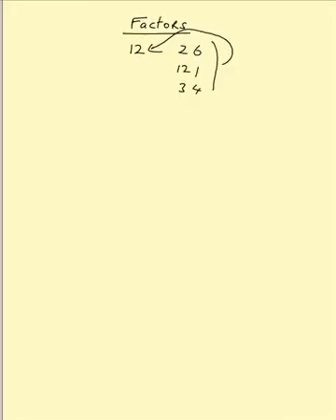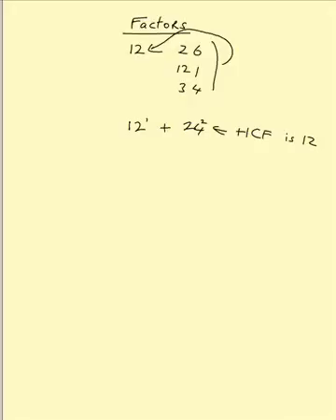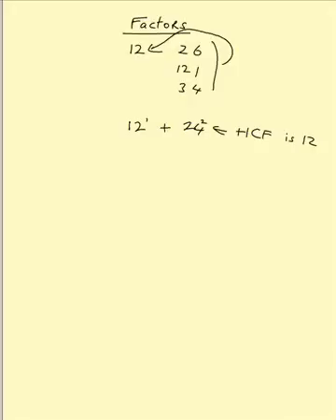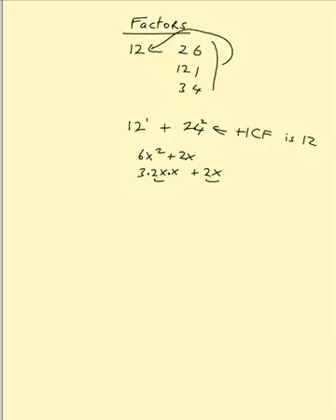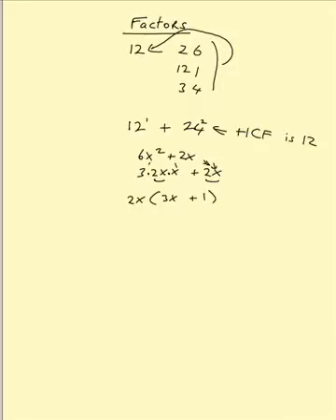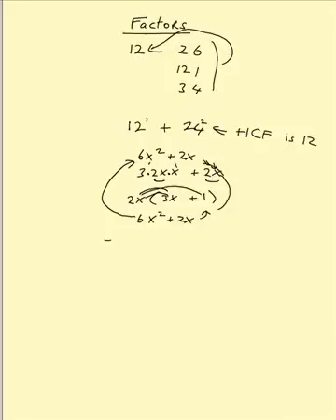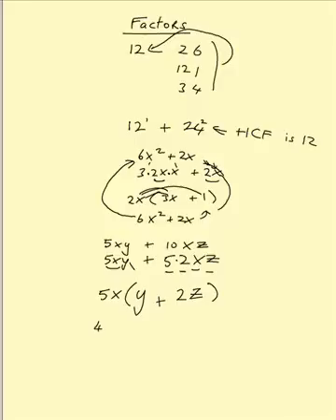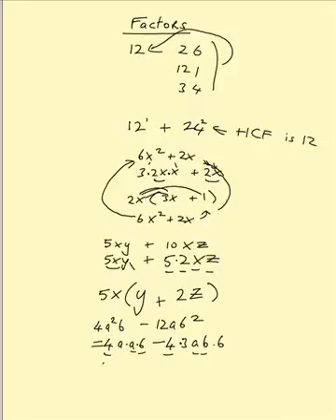Junior Cert Algebra- Factorising part 1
Factorizing an algebraic expression by taking out the highest common factor